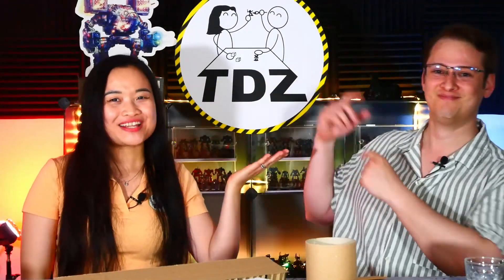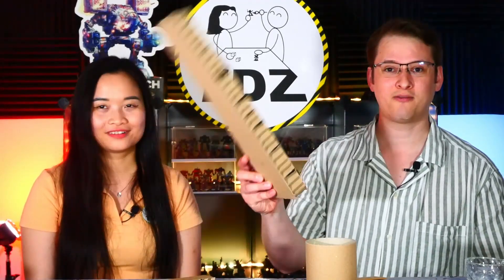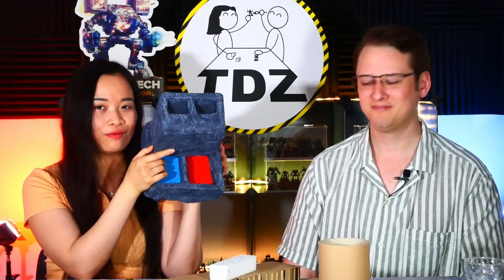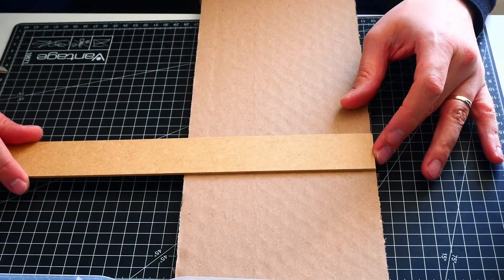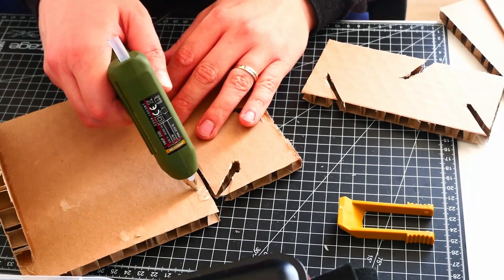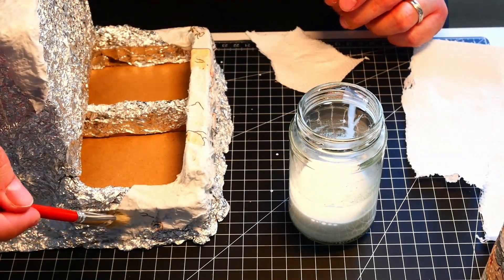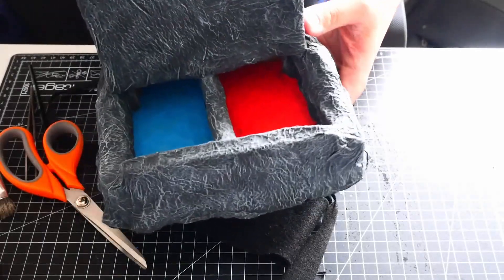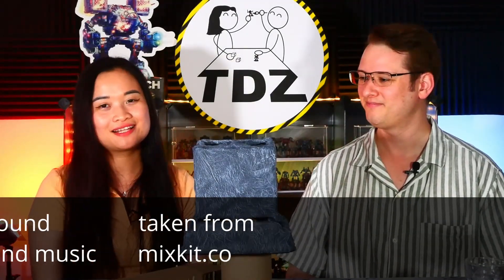DIY Dice Tower from Recycled Packaging | Immersive Tabletop Gaming Craft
Welcome back to TableDropZone!

In today's video, we’re turning trash into treasure by crafting a dice tower from packaging material you might have lying around from your latest furniture purchase. This DIY project is not only eco-friendly but also adds an immersive touch to your tabletop gaming experience.

🎲 Why a Dice Tower?
A dice tower makes your dice rolling more exciting and ensures fairness in your games. Plus, it blends seamlessly into your overall playing field, making every roll feel like part of the adventure.

🛠️ What You’ll Need:

- Cardboard from furniture packaging
- A craft knife and/or scissors
- Hot and PVA Glue
- Aluminum foil and kitchen roll
- Paints and brushes (optional for decoration)

Whether you’re a seasoned gamer or just starting out, this DIY dice tower is a fun and creative way to elevate your game nights. Plus, it’s a great way to recycle and reduce waste.